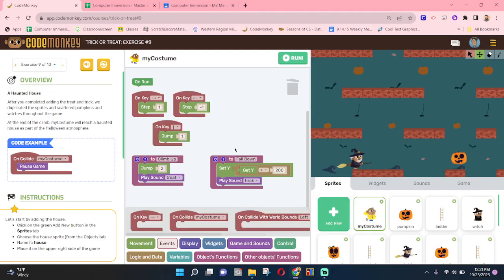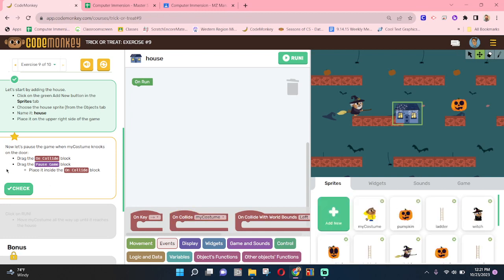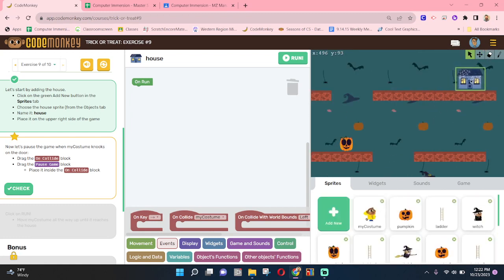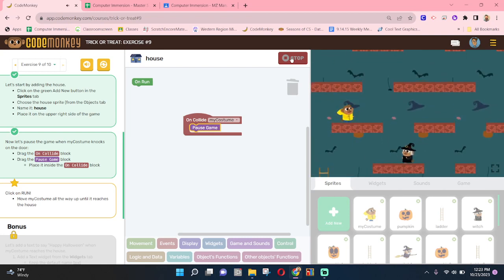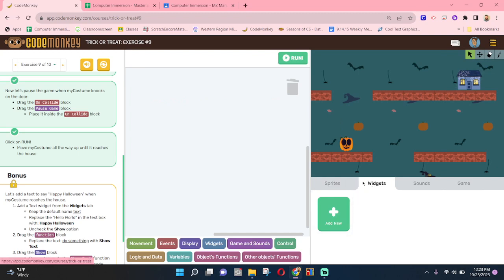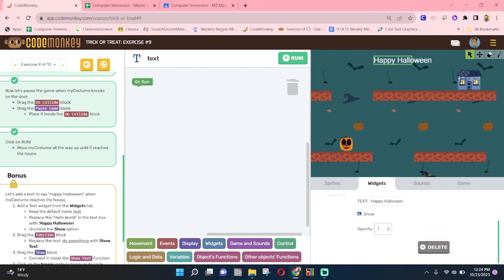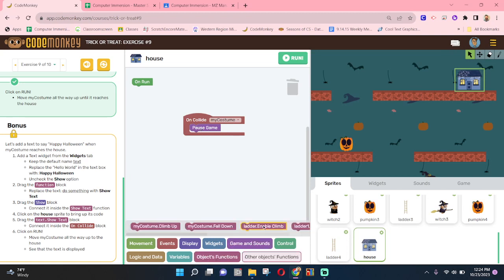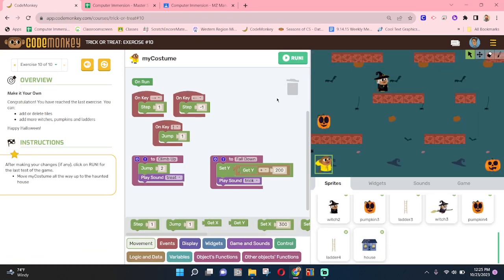Code Monkey Trick or Treat #9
In this tutorial series, we investigate the brand new  Monthly Project from Code Monkey called "Trick or Treat."

This project is only available for a limited time so be sure to check it out while you can!